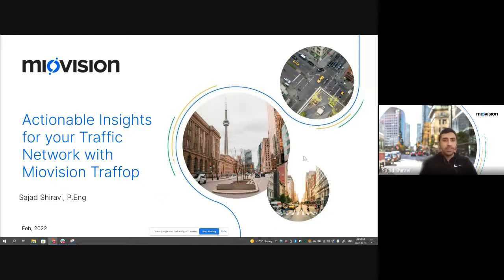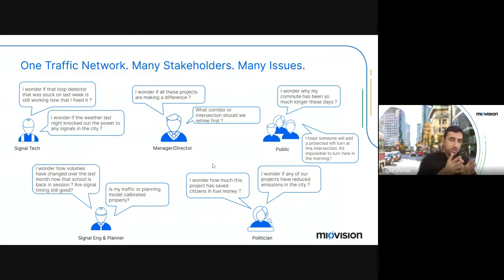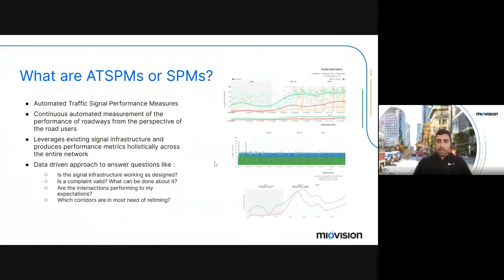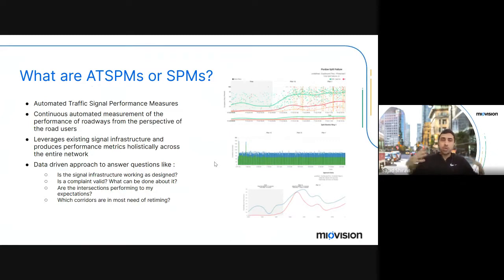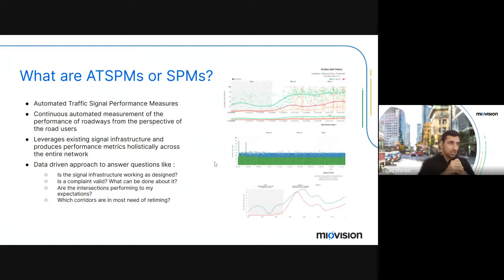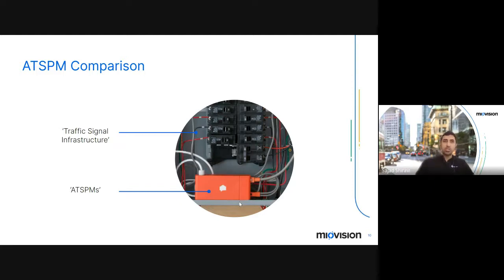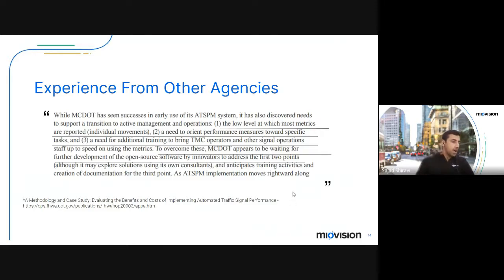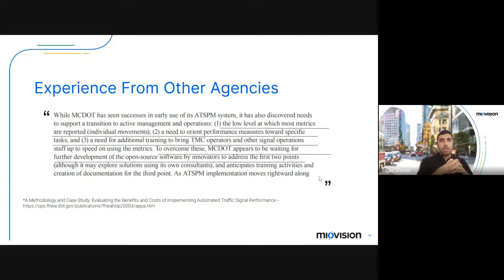On-Demand Webinar - Actionable Insights for your Traffic Network with Miovision Traffop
Miovision Traffop™ is a cloud based, software-only solution that collects data from your existing traffic controller infrastructure to produce signal performance measures and actionable insights.

Keeping up with the maintenance and operations of your signal systems is tedious work!

The continuous need to keep cabinet components, controllers, communication and the signal infrastructure operating efficiently is challenging and time consuming. Keeping up with an agency’s objectives and attending to road users’ complaints, all while keeping signal timings up to date on a city wide scale, is taxing for your traffic teams.

Always be one step ahead of signal performance issues.

Miovision Traffop creates powerful reports and notifications that highlight issues based on highest impact for the agency, covering anything from configuration and maintenance issues to operations. Traffop scans data on a continuous basis automatically. It even lets you know where you could improve your systems by adding new equipment such as stopbar or advanced detection.

During the webinar, you will have the chance to learn about:
- Signal Performance Measures refresher
- Challenges with current signal performance measure data
- Beyond Just Data: Traffop actionable insights and dashboards
- Integration of performance measures into agency operations